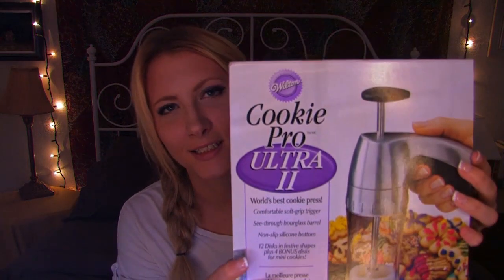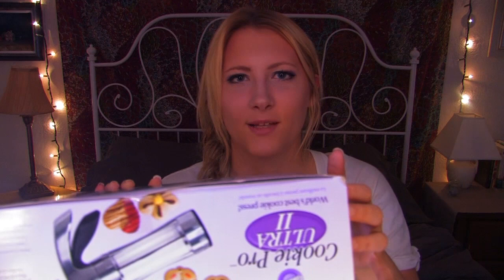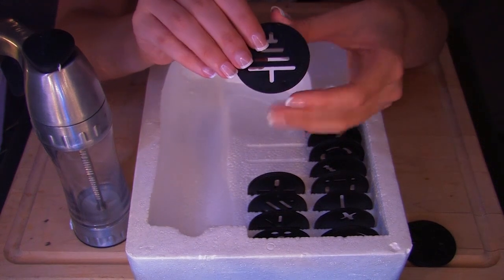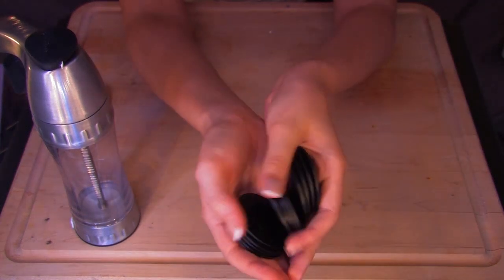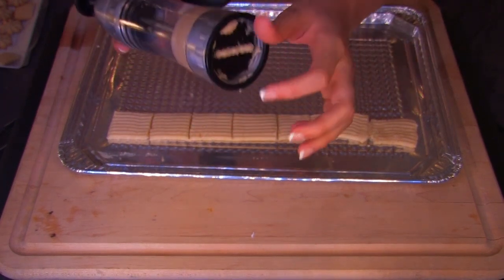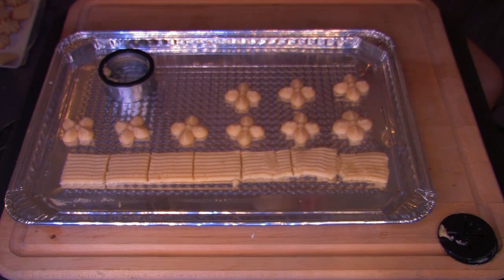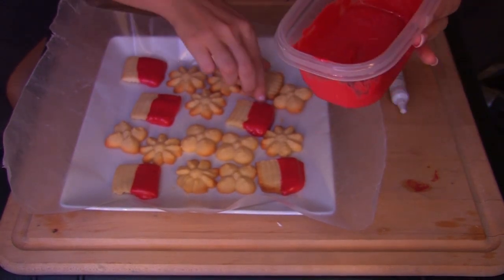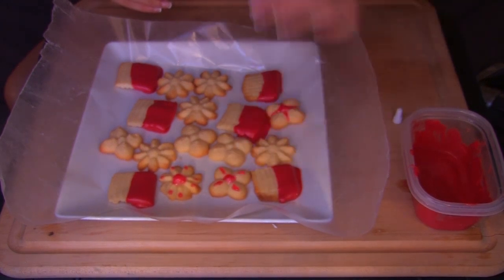Thrifty Thursday: Cookie Press Tingles - ASMR - Soft Spoken, Whisper, Dessert Preparation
Hello, fellow Tinglehead friends :) Please pardon the audio in this video, I had some technical obstacles that made for a lesser quality audio experience than usual, and I'm saving up for a binaural mic! As I mentioned on Facebook, Thrifty Thursday was going to be late this week, and it is now here. In this installment, I found something on my trip to the thrift store that's pretty freakin' sweet, a customizable cookie press! I hope you are as imPRESSed with this thrifty find as I am . So, let's go bake some cookies together. Enjoy!

For anyone interested, here is a link to my Virtual Reality related channel

Common triggers included: Soft Speaking, Whispering, Meticulous Tasks